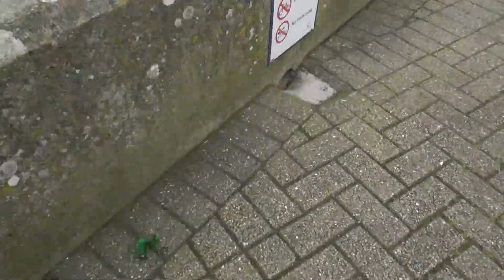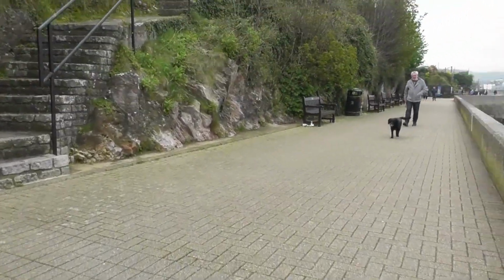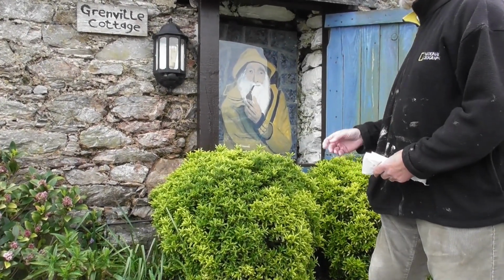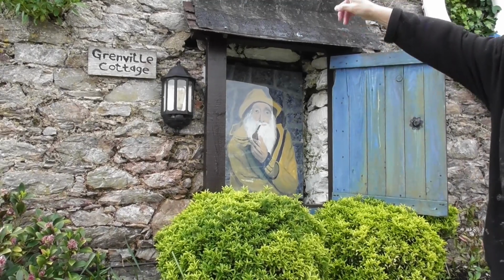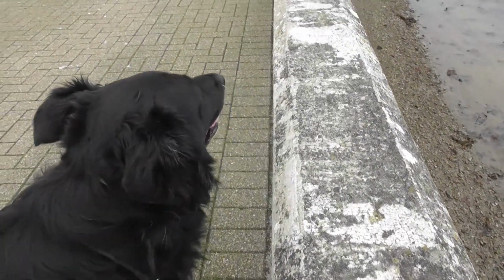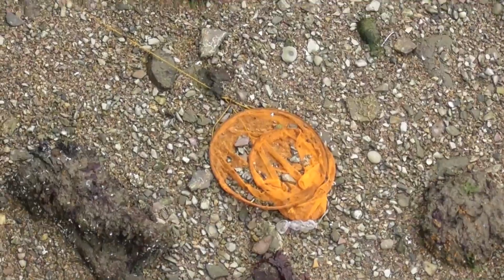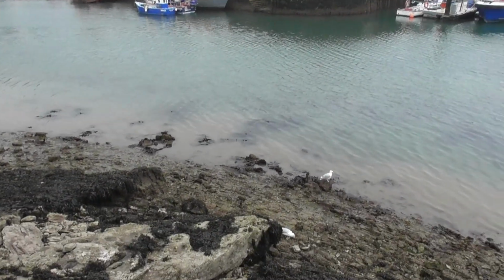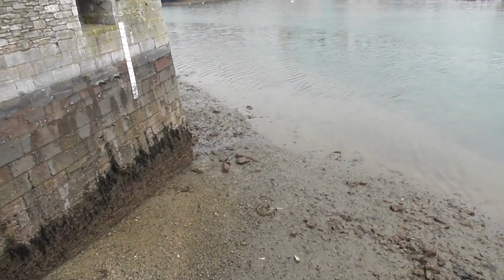Bear's Bites 19/04/2023 Part 3 of 3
Bear's Bites 19/04/2023 Part 3 of 3 (Includes quayside, vapes, seagulls mating, Grenville Cottage, MV Holly Mai)